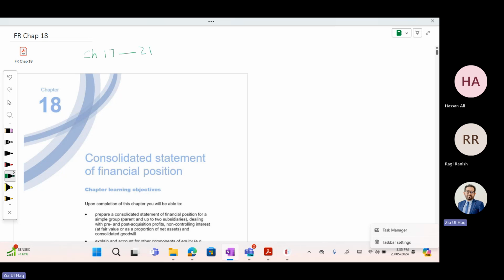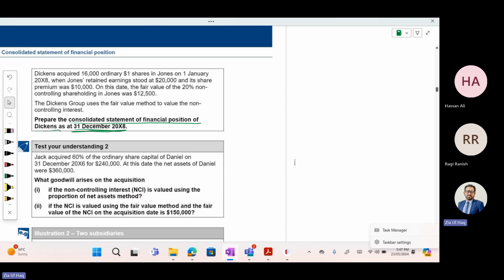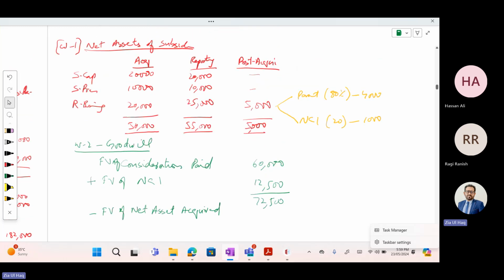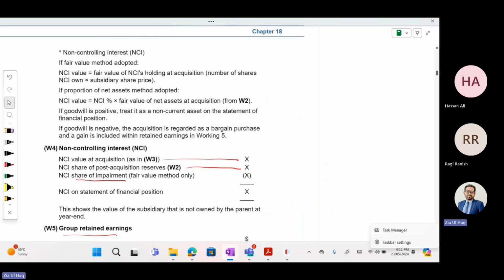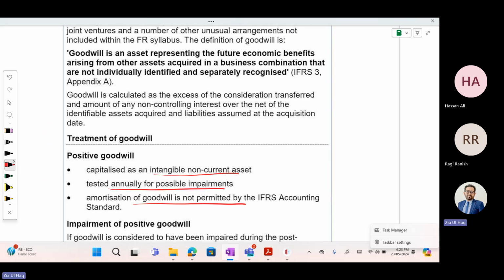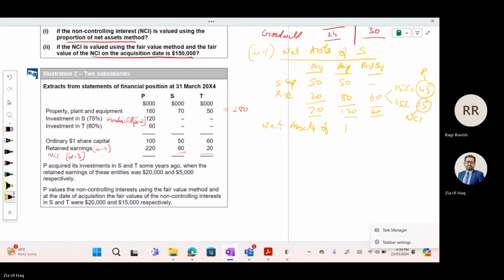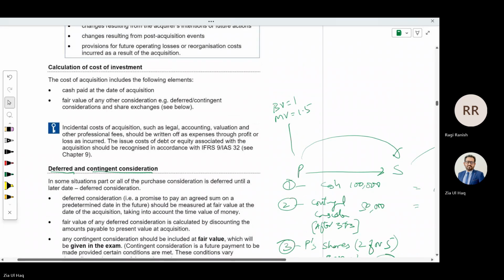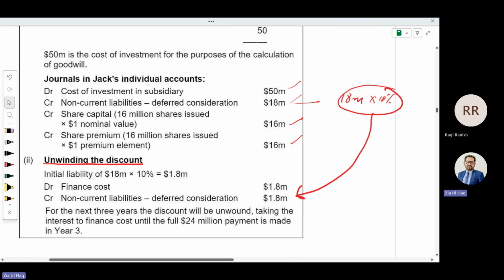Chapter 18 - (Consolidate SOFP) Part a